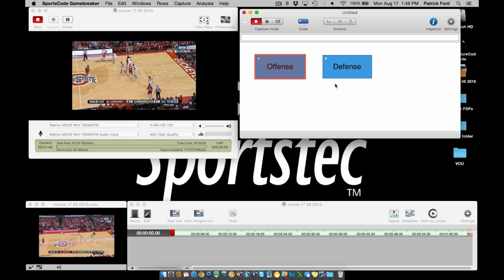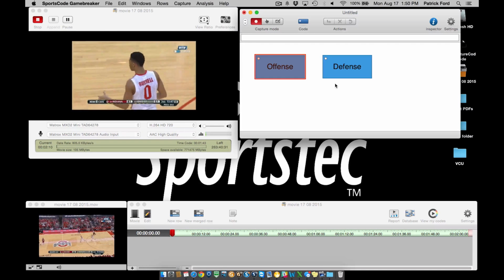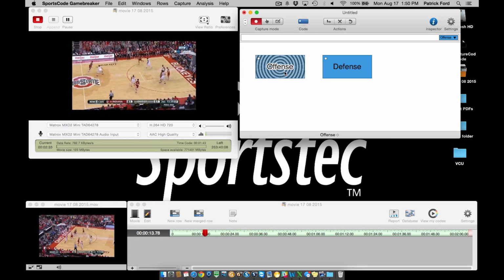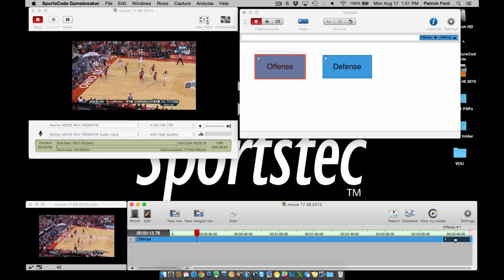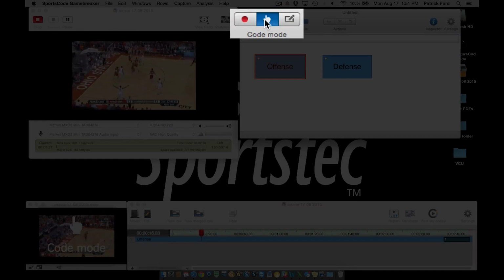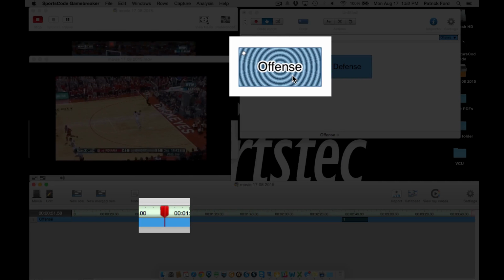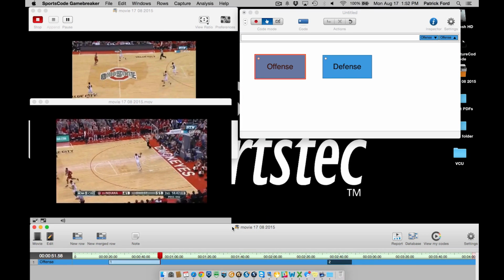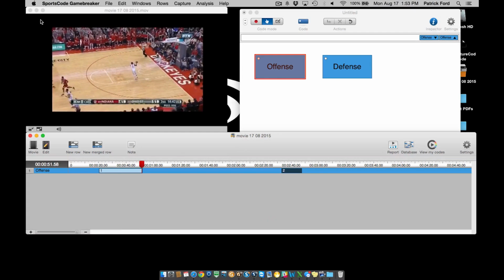Studiocode Tutorials | 3.6 Code Window - Capture Code Mode